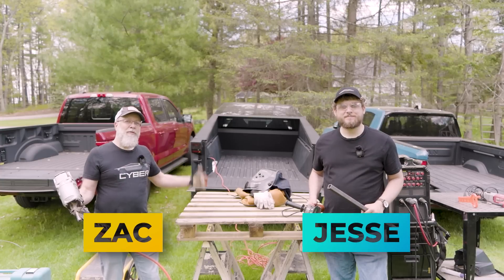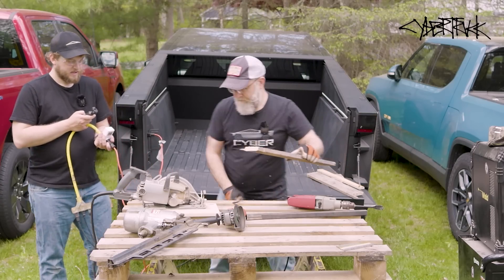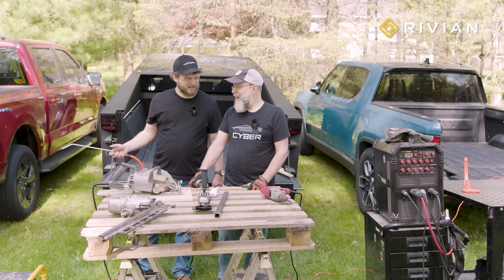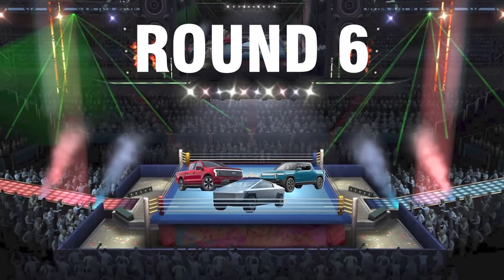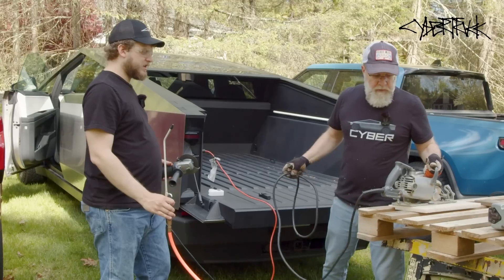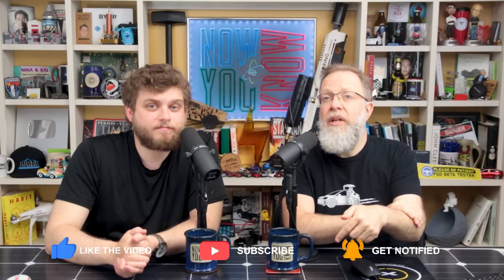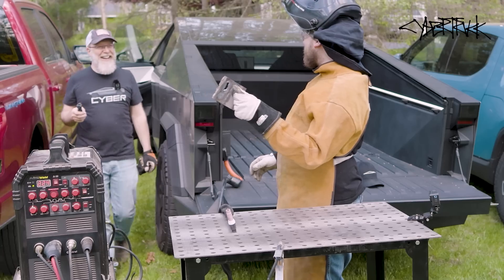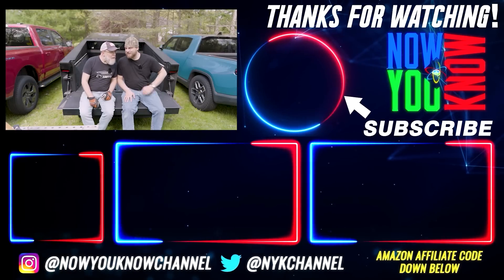See Which Electric Truck Can Power The Most Tools | In Depth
To get the 100 pk of blades for free, make sure to add it to your shopping cart, and use the code 'nowyouknow'. Thanks again to Henson Shaving for sponsoring this episode of Tesla Time News!